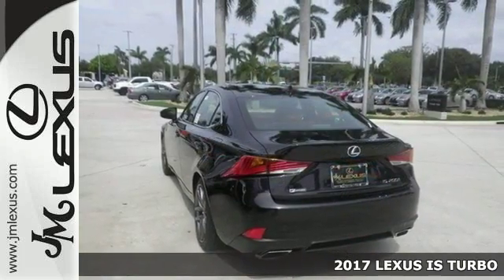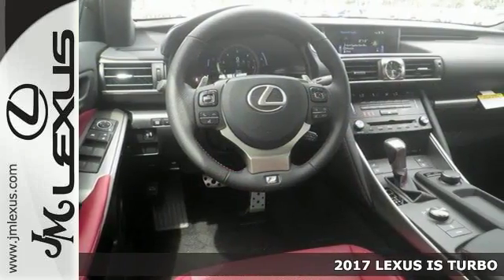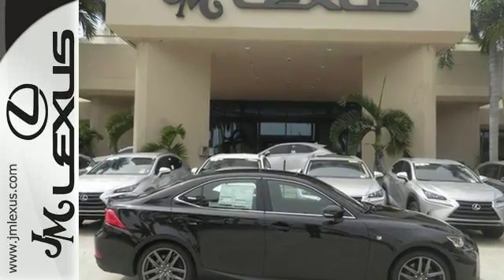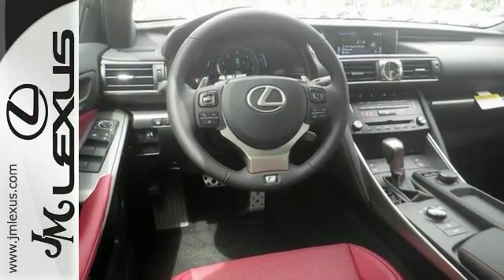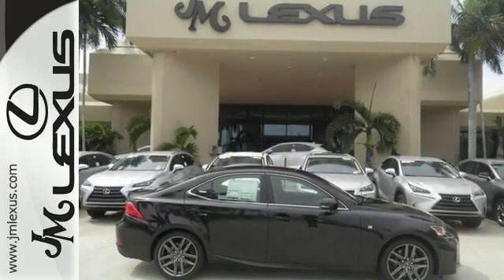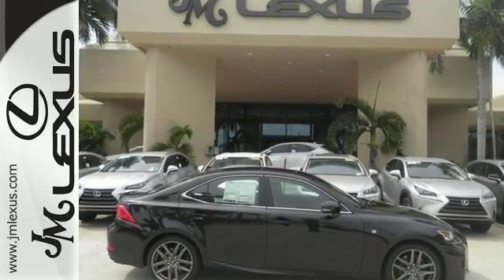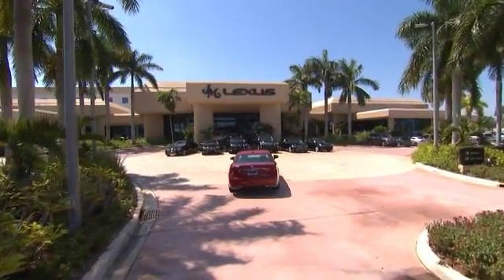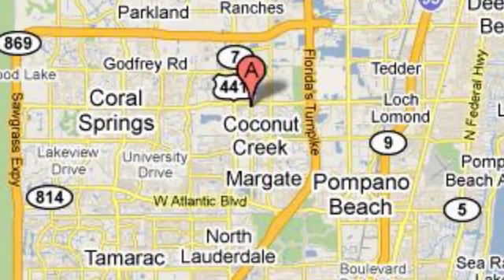New 2017 LEXUS IS TURBO Margate FL Fort Lauderdale, FL #703776 - SOLD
Year: 2017
Make: LEXUS
Model: IS TURBO
Engine: 2.0L 4 cyls
Transmission: Automatic 8-Speed
Color: Caviar
Interior: Rioja Red NuLuxe with Silver Performance trim
Stock #: 703776
VIN: JTHBA1D29H5049363
You are currently viewing a new 2017 LEXUS IS TURBO with JM Lexus The #1 Volume Lexus Dealer In The World For A Quarter Century! Thank you for your interest. We look forward to working with you. Stock #: 703776 Exterior: Caviar Interior: Rioja Red NuLuxe with Silver Performance trim Trim: JM Lexus 5350 West Sample Rd Margate FL 33073

Address:
5350 W Sample Rd